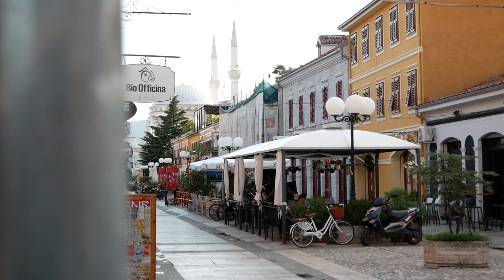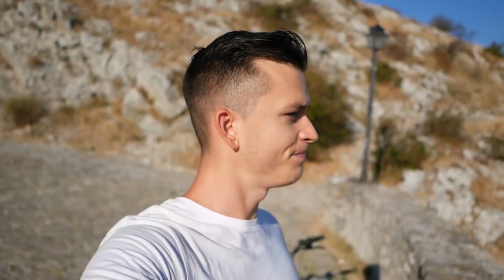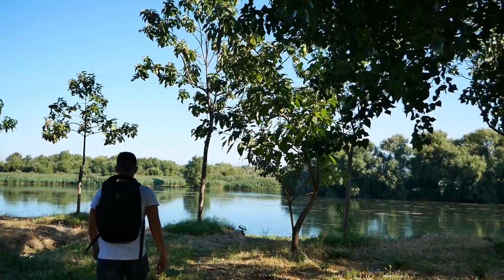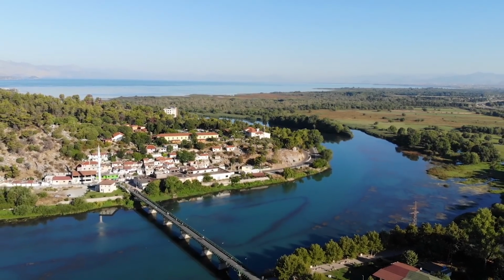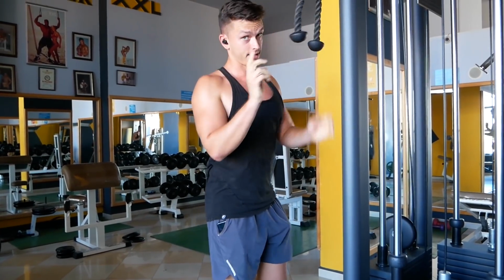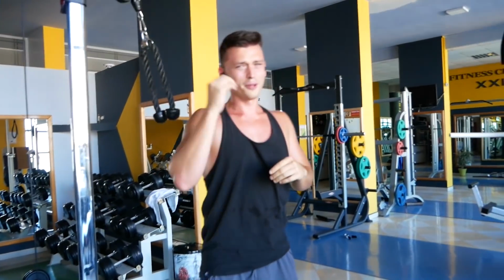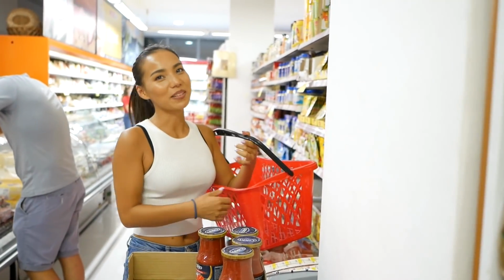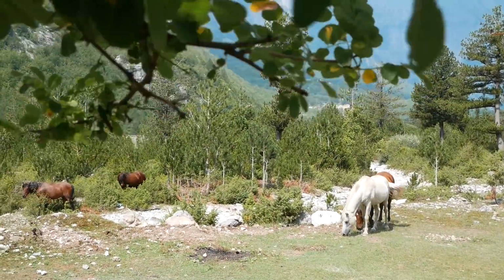Travel to ALBANIA - Slow Vibe in SHKODER (Full Workout,Road to Theth)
Get a 30€/$ discount on airbnb for your first trip by using this

MY Gear:
My Gimbal
My Laptop ( great for YouTube)